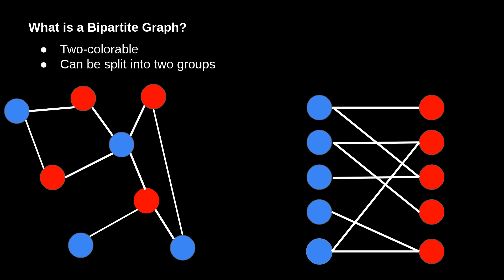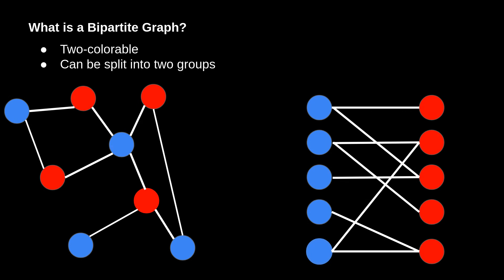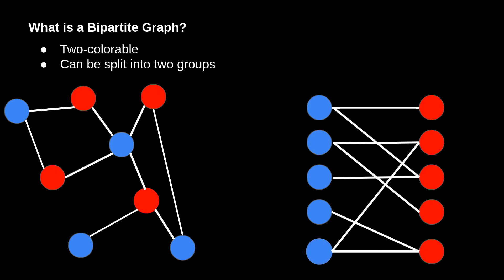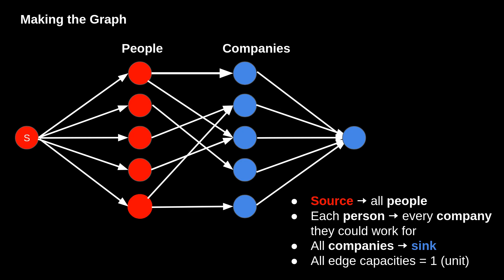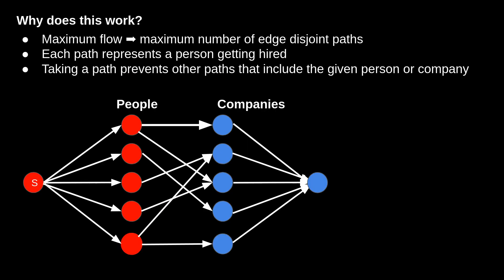Maximum Flow Applications: Bipartite Matching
Additional Resources (Video):
(great video on an intuition of flow algorithms)

Here is a list of problems you can work on while watching this playlist (or after):
(min path cover in a dag)

Additional extension you may enjoy:
Min-cost Maximum Flow
Circulation Problem
Hopcroft-Karp